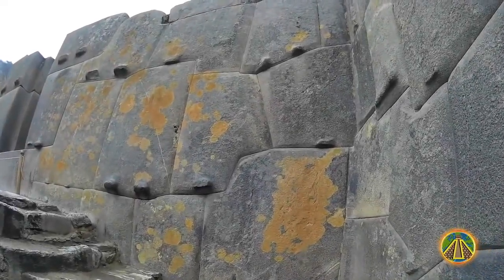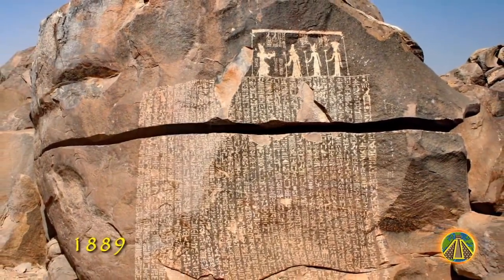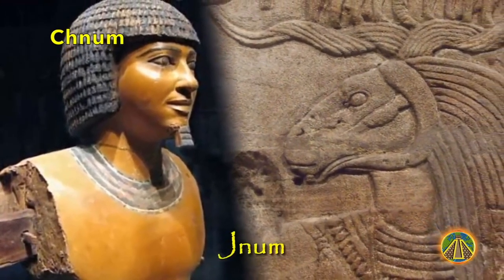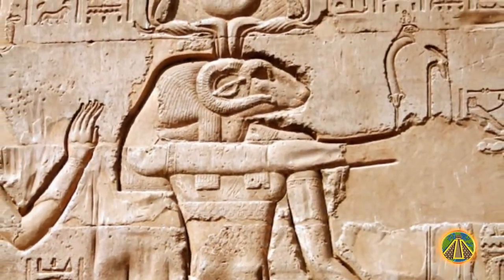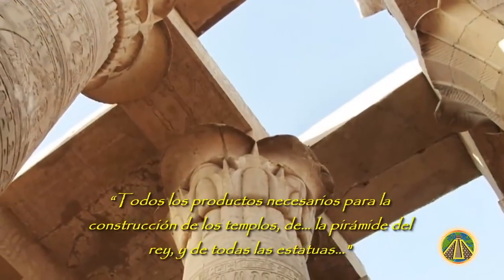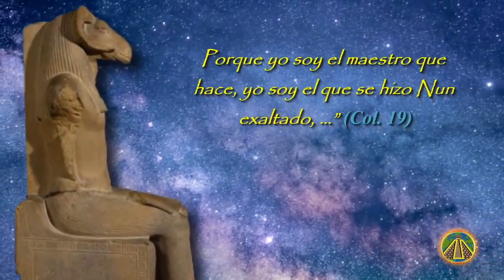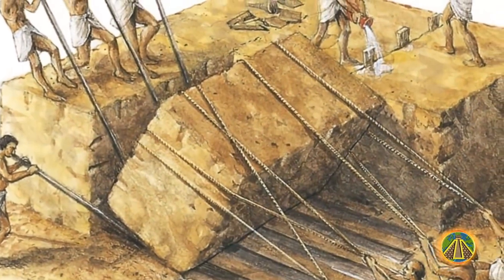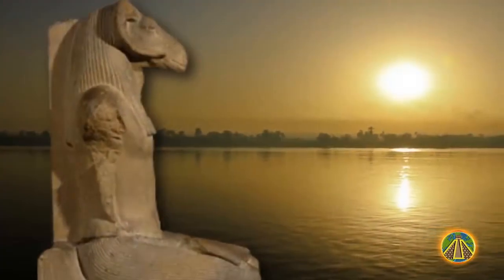Mysterious rock inscriptions reveal unusual details about the pyramids of Egypt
There are some mysterious inscriptions that were found in Egypt that give an interesting hint at how the pyramids of Egypt were built. Was it really a massive effort that required thousands of workers? Or did they have a secret?